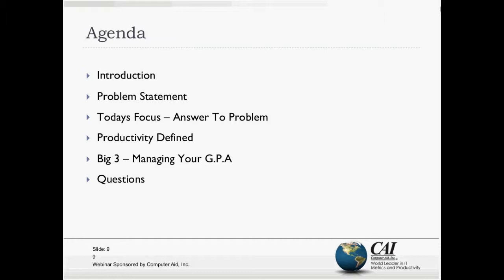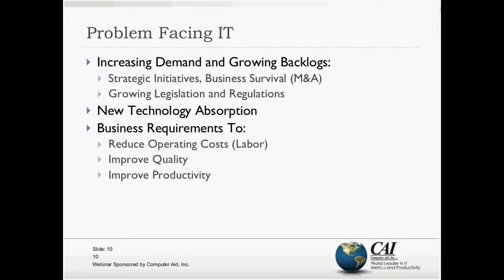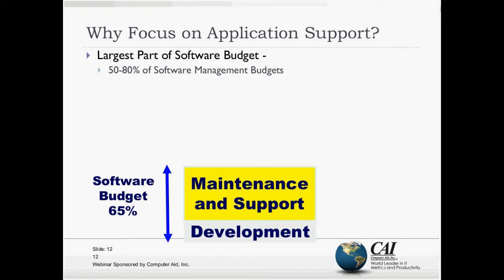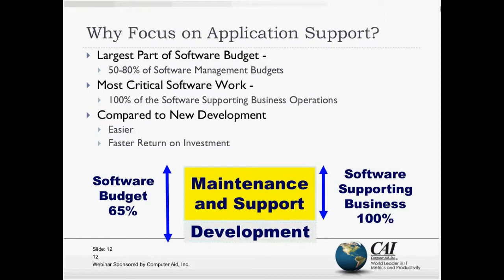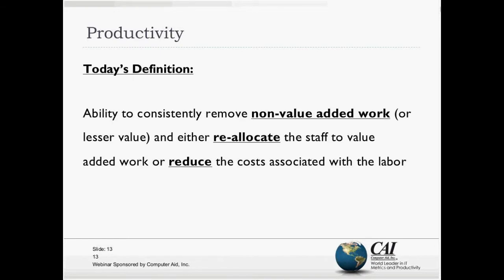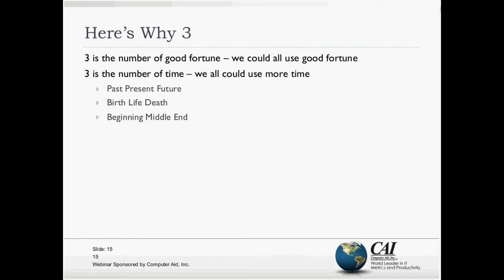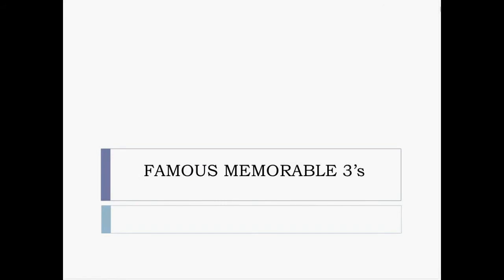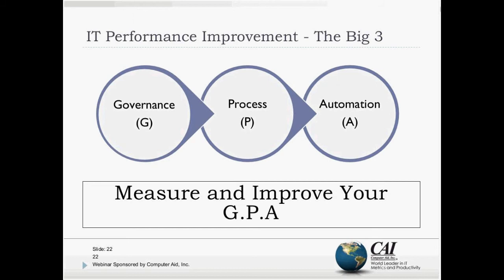IT Performance Improvement -- Successfully Managing the Big 3!!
This webinar will examine the 'big 3' areas all IT organizations must focus on in order to improve overall performance and effectively manage backlogs, budget reductions, and frozen staffing levels.

ABOUT THE PRESENTER:
Mike Felluca is an Executive IT professional and consultant with over 35 years in the IT industry. He holds multiple degrees in Management and Economics, an MBA and ITIL V3 certification. He is the co-founder and Senior Consultant of the Amacs Group, an IT Services and Staffing company focused on helping our clients transform their IT organizations while significantly improving their performance. Mike successfully lead several prominent IT organizations as IT Director while delivering significant IT improvement and transformation initiatives. Mike has achieved a high level of success in the areas of process improvement, metrics management, project management and service management improvement across a multitude of business industries. Mike has developed several process assessment maturity models including the CAI Application Support Framework all of which are focused on transforming IT and improving IT performance. Mike is a results oriented individual focused on process and performance improvement, on-time project delivery and managing with metrics.